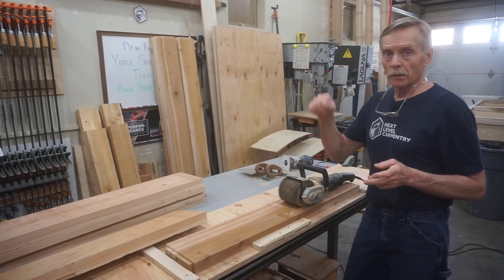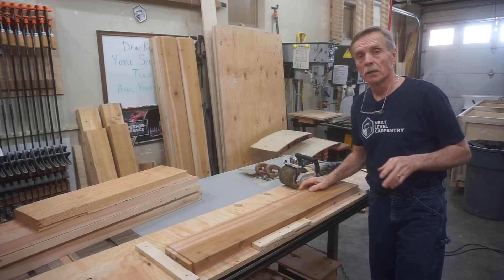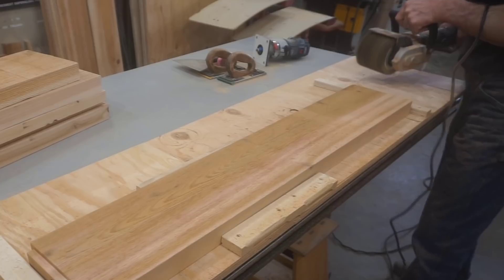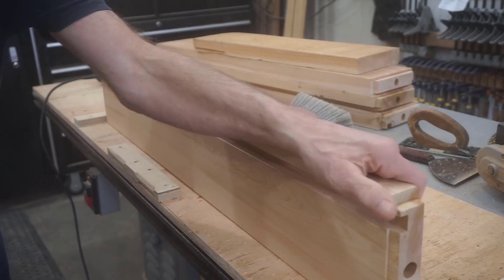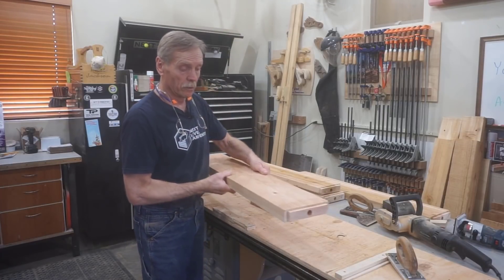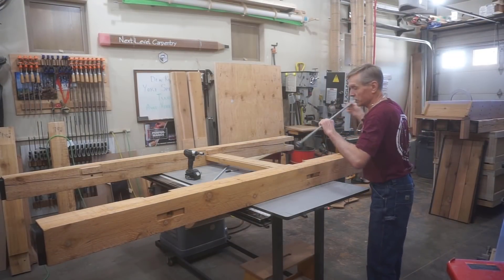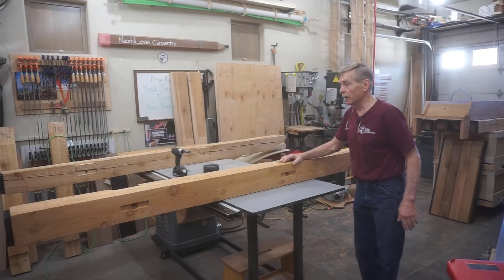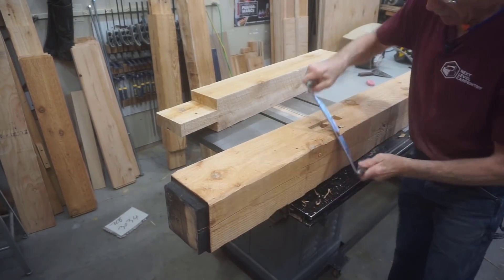Special FX for Rough-Sawn Texture on Wood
Pro tips to enhance and create interesting Rough Sawn Textures on Furniture Grade Projects.
FWIW This video is the first of a leaner "Rough Cut" format intended to show more in-depth content by reducing overall video production time.  Viewer response will help determine which is more important: real hand-on woodworking/carpentry or more 'polished' video production.

Another great way to support video production here at Next Level Carpentry is to click the PayPal icon on my website where it says "Tip the Teacher" here:

Tools and supplies you see in use during this video are available through the Next Level Carpentry Influencer's Page on Amazon:

Note to Viewers: Purchases made through these links are at the same low online price you expect but Amazon pays small ad fees to the Channel that help justify the time I invest producing videos you watch for free on YouTube so I really appreciate it.

Score a steal of a deal on any of my favorite CA glue products: get 15% off any and all Starbond CA Glue and Accelerator products by using exclusive offer code "NLC" during checkout at the Starbond

and find yourself stylin' and smilin'